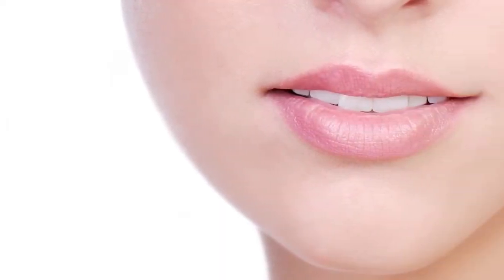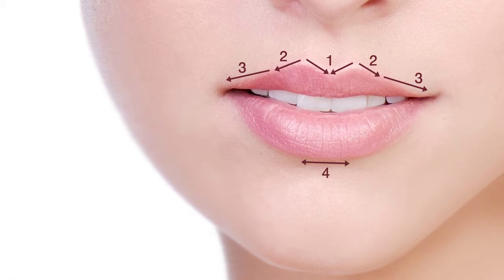Beautiful Lips using Noevir ACTRICE Smoothing Lip Liner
This video shows you how to create beautiful lips using the Noevir ACTRICE Smoothing Lip Liner. The makeup artist is Mai Kato.